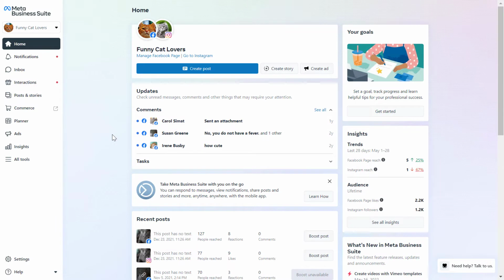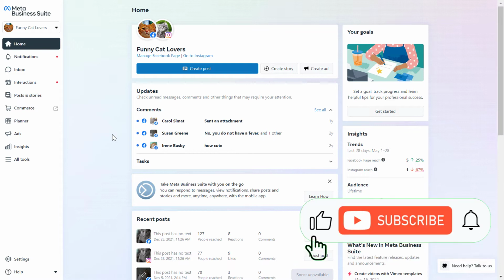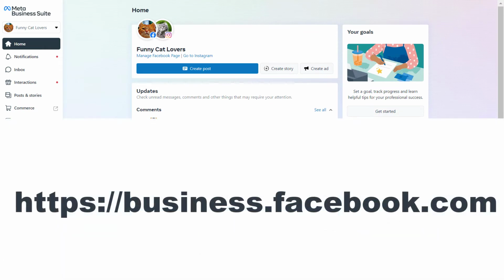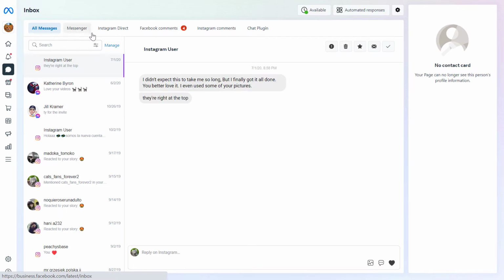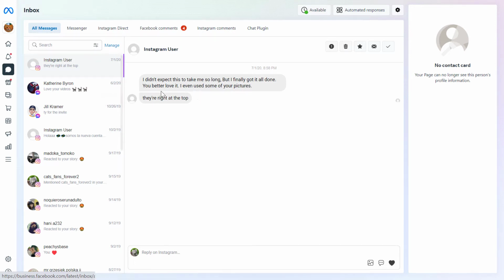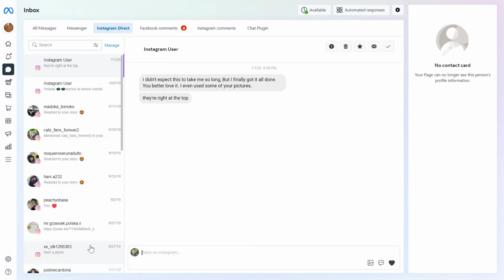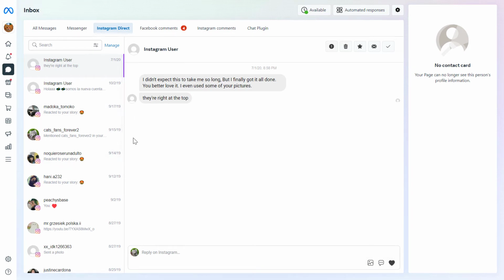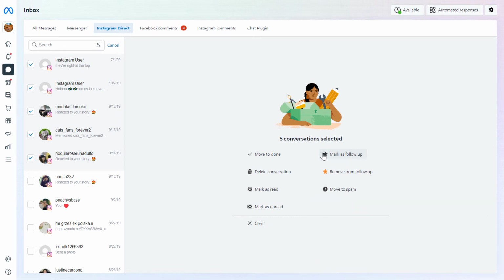How To Reply To Instagram DMs Using Meta Business Suite? [in 2024]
- 🚀 𝐆𝐫𝐨𝐰 𝐘𝐨𝐮𝐫 𝐁𝐮𝐬𝐢𝐧𝐞𝐬𝐬 𝐖𝐢𝐭𝐡 𝐅𝐫𝐞𝐞 𝐒𝐄𝐎 𝐓𝐫𝐚𝐟𝐟𝐢𝐜 𝐔𝐬𝐢𝐧𝐠 𝐒𝐄𝐌𝐑𝐮𝐬𝐡. 𝐒𝐭𝐚𝐫𝐭 𝐔𝐬𝐢𝐧𝐠 𝐒𝐞𝐦𝐑𝐮𝐬𝐡 𝐅𝐨𝐫 𝐅𝐫𝐞𝐞
✅ How To Manage and Reply to Instagram direct messages on desktop using Facebook Business Suite - Complete blog post

In this video tutorial, we are also going to show you how to reply to Instagram DMs using the Meta Business Suite without using a mobile phone.